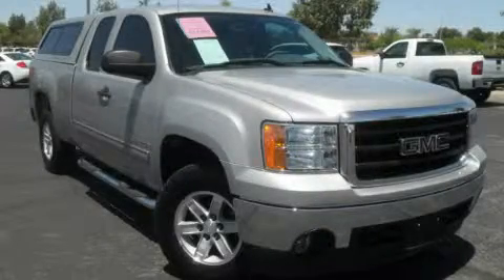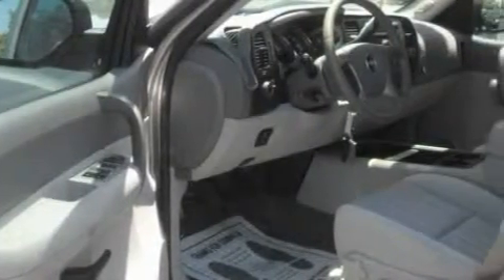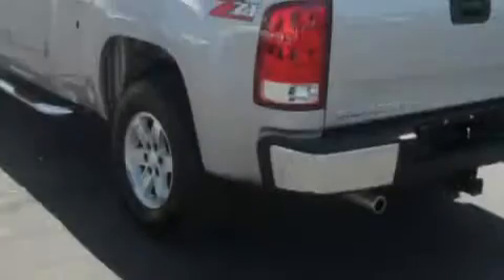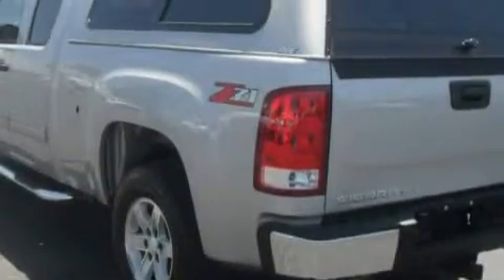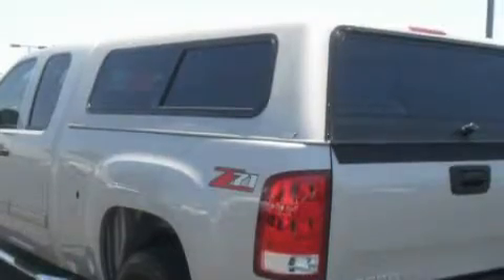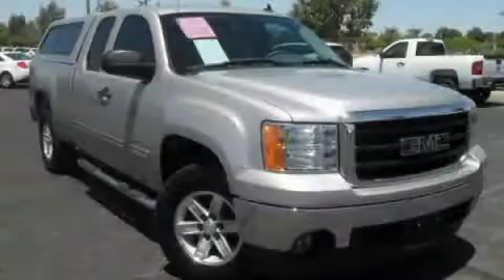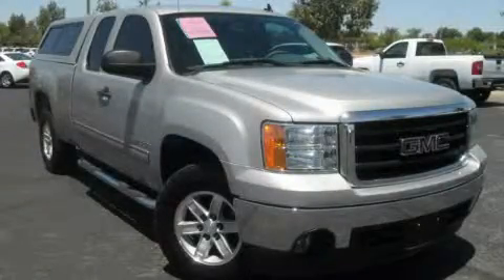Preowned 2008 GMC Sierra 1500 Chandler AZ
Year: 2008
 Make: GMC
 Model: Sierra 1500
 Engine: 5.3L 8 Cyl. Fuel Injected
 Trans.: Automatic
 Exterior: Silver
 Miles: 33,598

 Stock: 168631

 2121 N. Arizona Avenue